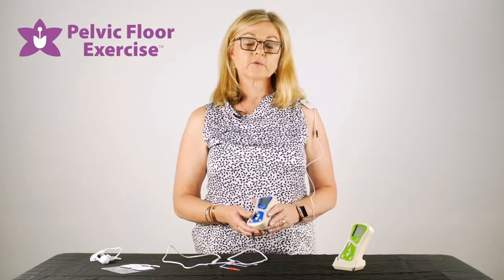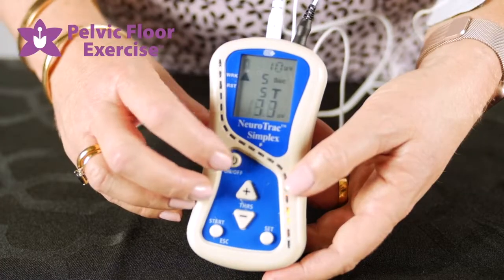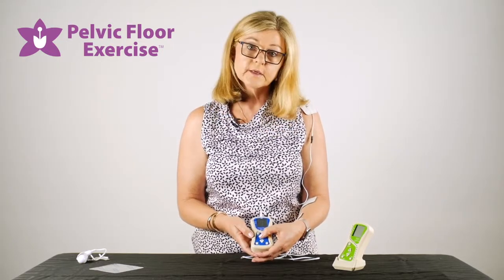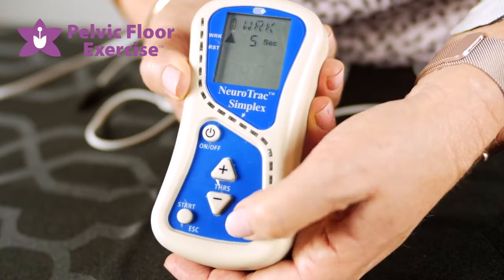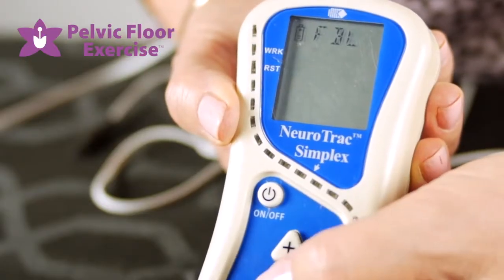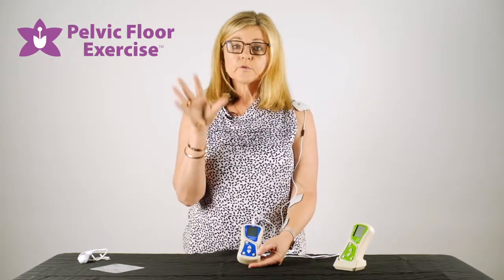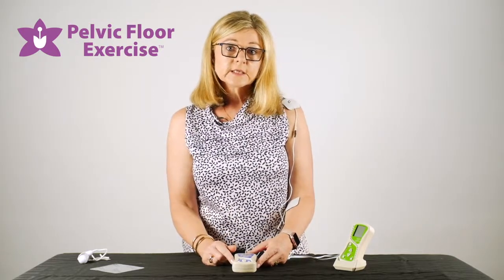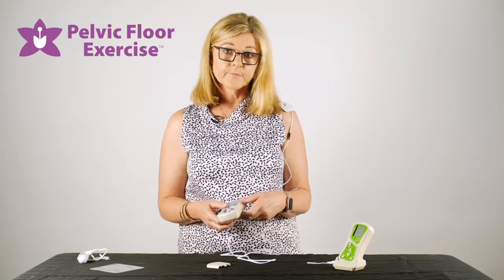EMG Machines: Peritone & Simplex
How to set up and use your Verity Simplex EMG or Neen Peritone EMG machine with physiotherapist Fiona Rogers from pelvicfloorexercise.com.au